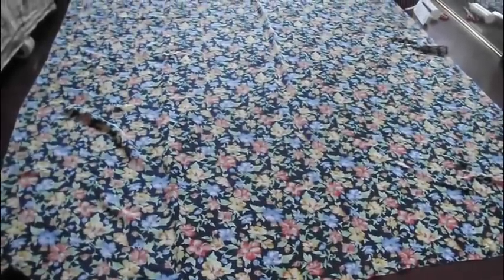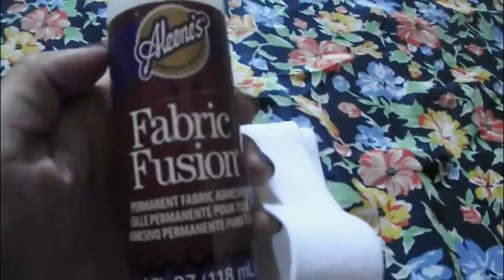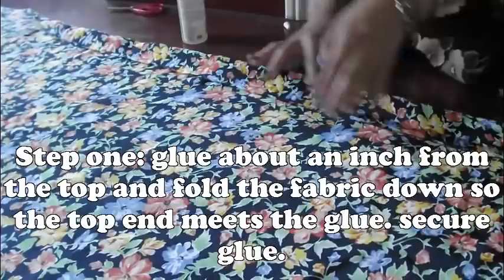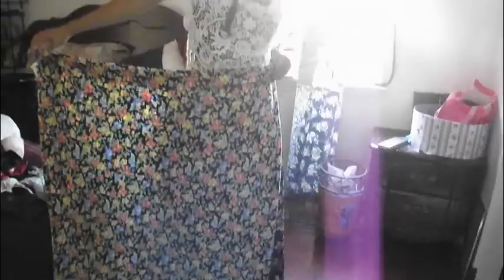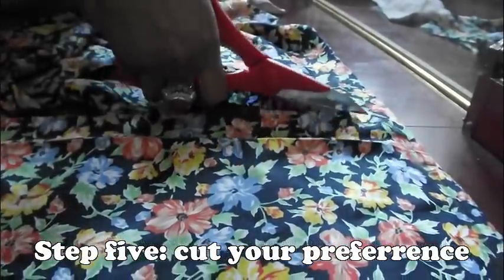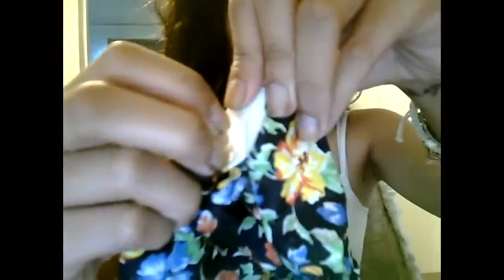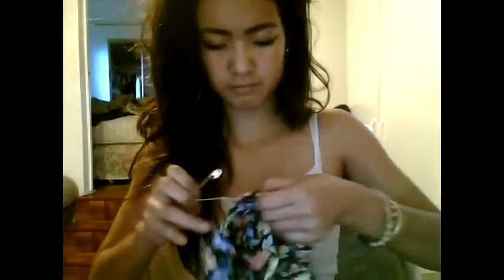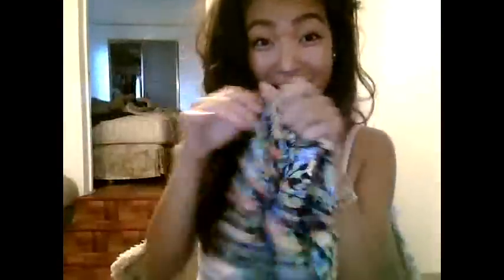Howto: Make a skirt!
This was for my Howto project for Speech and Debate
Had to do it reaaaaaaal quick so I can do my homework

Love,
Mealy